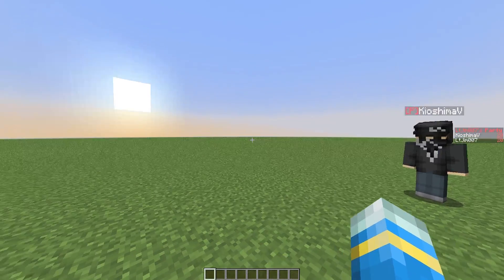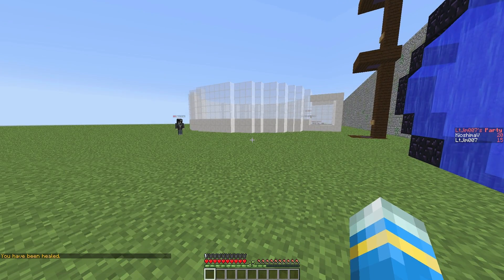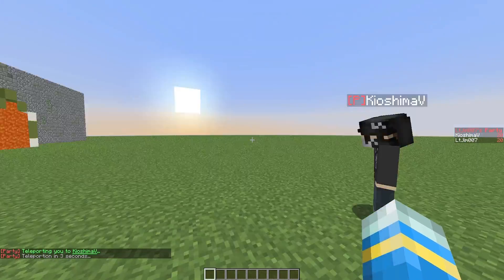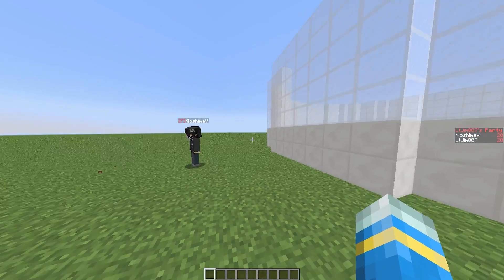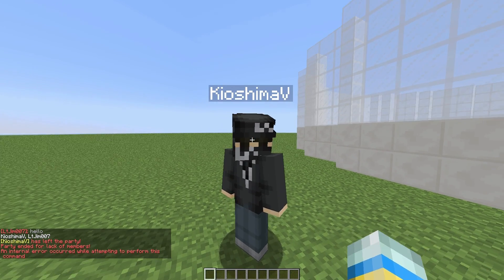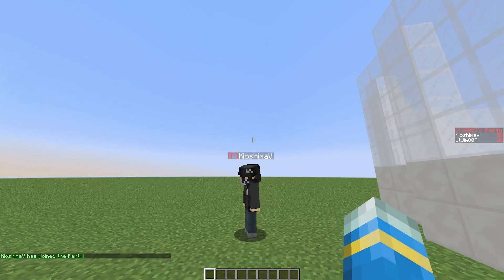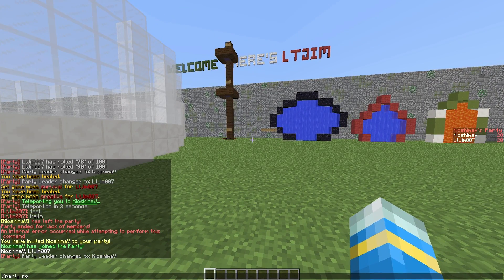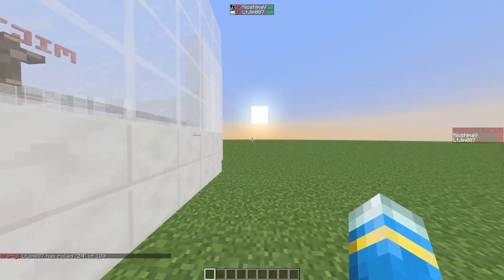Minecraft Plugin Tutorial - Party System